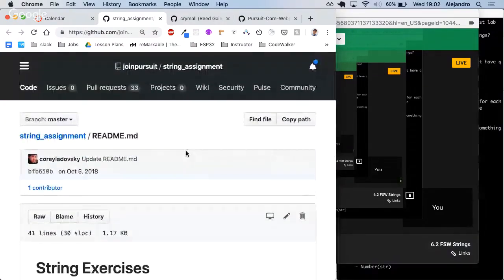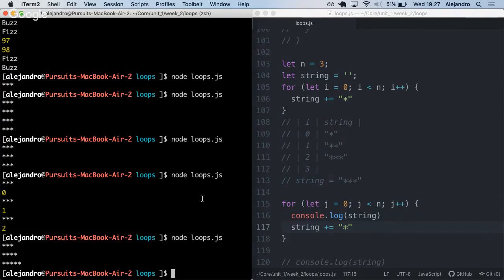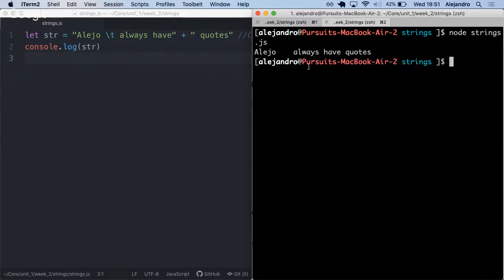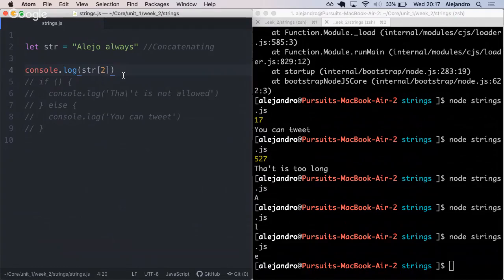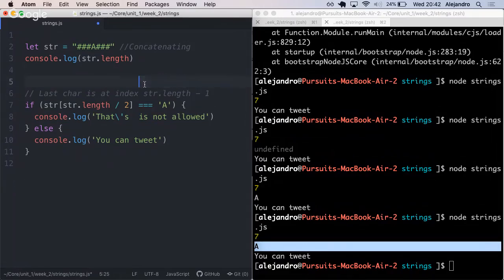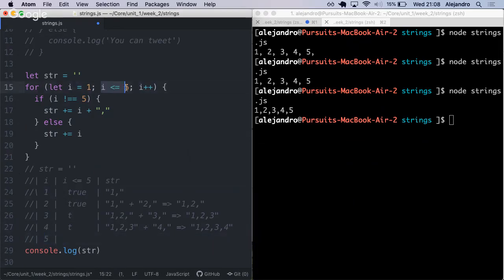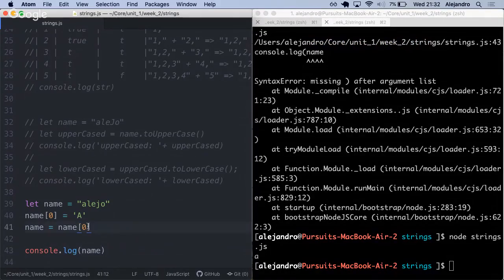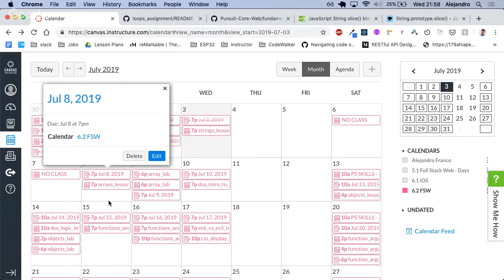6.2 FSW Strings